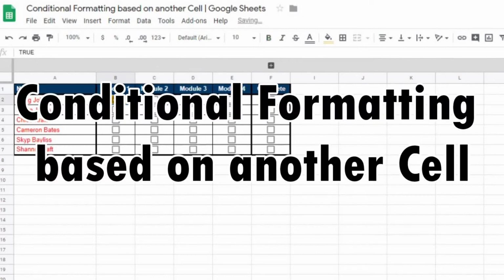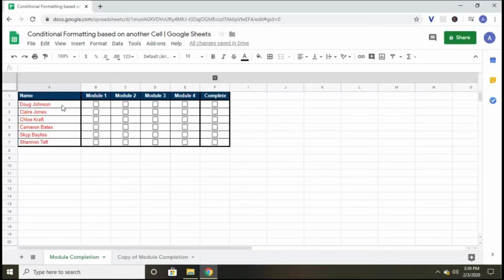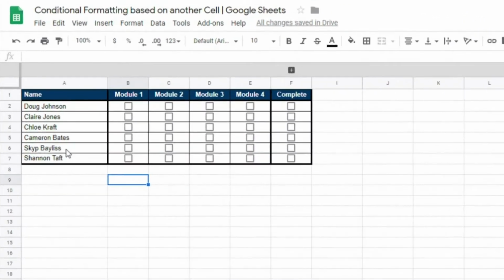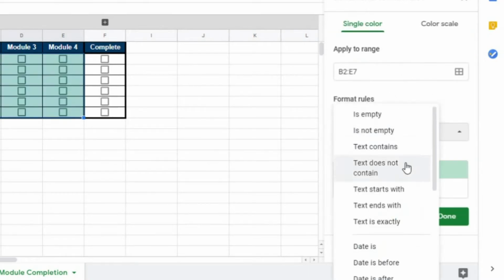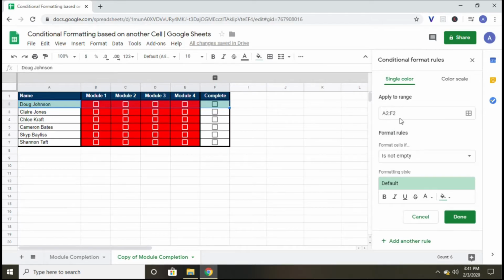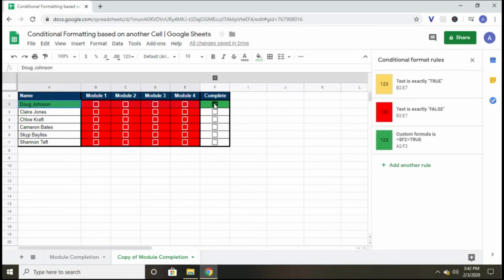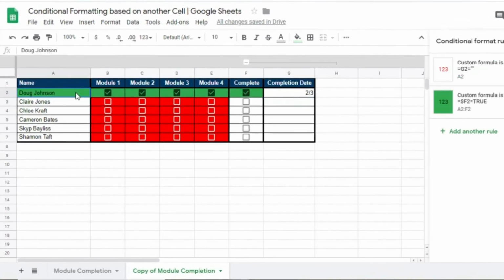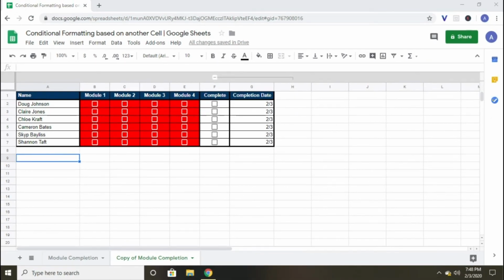Conditional Formatting based on another cell | Google Sheets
Conditional Formatting in Google sheets is one of the few things that limits you a bit – at least when compared to Microsoft Excel. That is, unless you know all the ins and outs of advanced conditional formatting in Google Sheets. In this video, I'll teach you:

• Quickly how to format one cell based on what is in that same cell
• How to format an entire row of cells based on text in one cell

Thanks again for watching. I'm in it to learn as well!